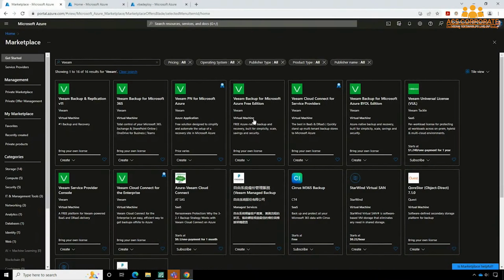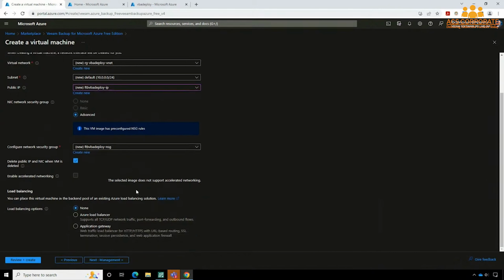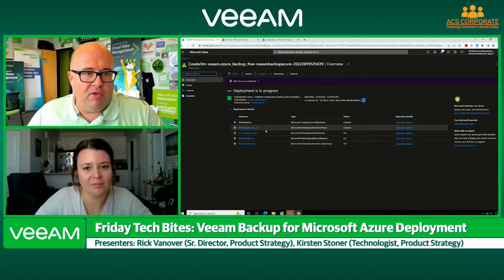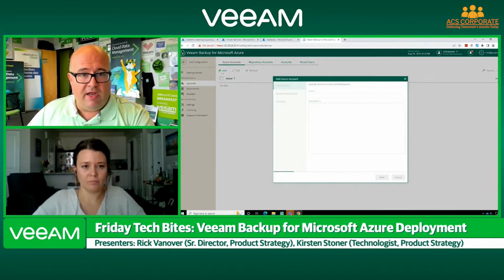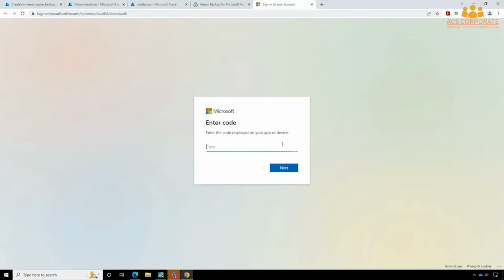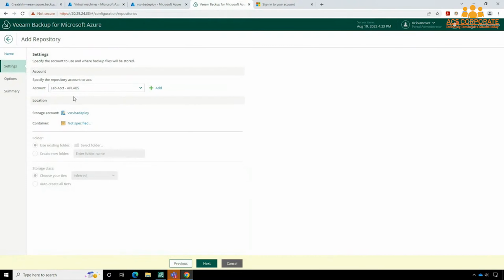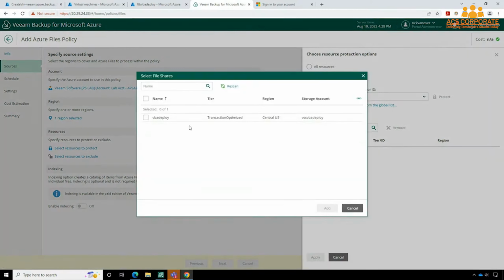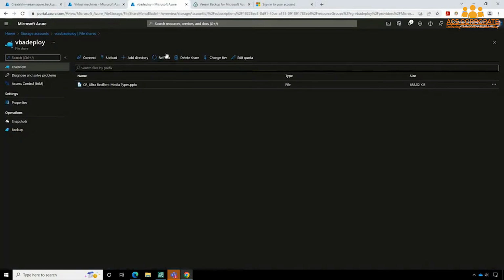Friday Tech Bites DEMO Marketplace Deployment of Veeam Backup for Microsoft Azure